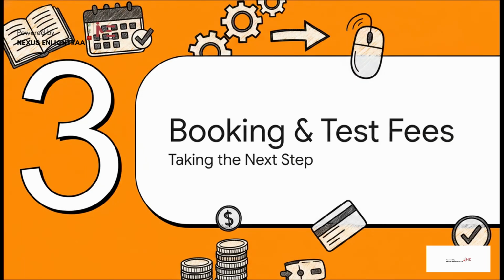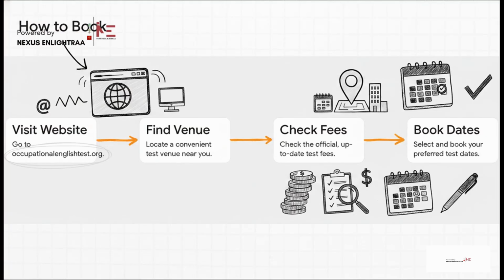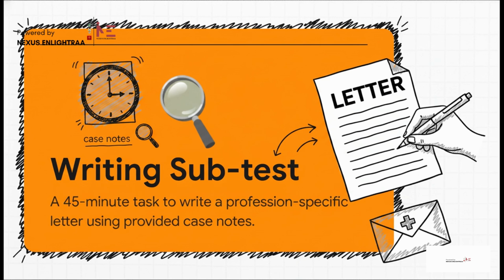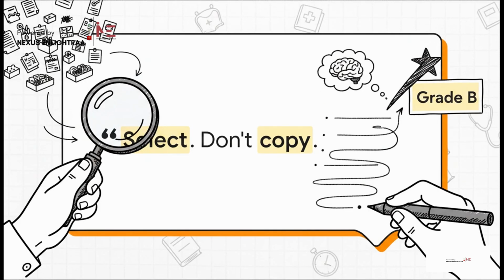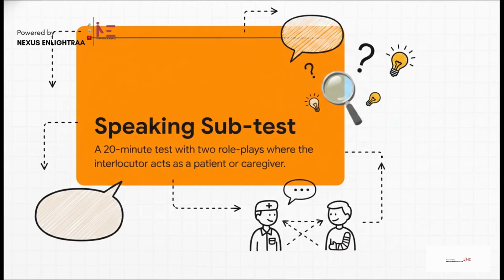A Complete Guide to the OET Exam | Everything Nurses & Doctors Need to Know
Ready to get serious about OET? This is your complete, step-by-step study guide — covering exactly how to prepare for all 4 sub-tests, how to structure your study time, what resources to use, and how to avoid the most common preparation mistakes.

This isn't just theory. This is a practical, actionable guide built specifically for busy healthcare professionals who need to pass OET efficiently and confidently.

✅ What you'll learn:
- How to assess your current level and identify your weak areas
- A structured study plan for Listening, Reading, Writing & Speaking
- The best practice methods for each sub-test
- How to manage your time when balancing study with work
- The biggest preparation mistakes and how to avoid them
- What to do in the final week before your exam

⏱️ TIMESTAMPS
0:00 – Introduction
0:40 – Step 1: Know Your Starting Point
1:25 – Step 2: Understand What Each Sub-Test Requires
2:10 – Step 3: Build Your Study Schedule
3:00 – How to Study for OET Listening
3:45 – How to Study for OET Reading
4:30 – How to Study for OET Writing
5:20 – How to Study for OET Speaking
6:10 – Common Preparation Mistakes to Avoid
7:15 – Your Final Week Before the Exam
8:00 – Free Resources & Next Steps

▶ What is OET? Complete Guide → [link]
▶ OET Grade B Blueprint → [link]
▶ OET Writing Fully Explained → [link]
▶ OET Speaking Sub-Test Explained → [link]

🆓 FREE RESOURCES
📩 Download our free OET Study Plan Template → [link]
📝 Free OET practice tasks → [link]

👋 ABOUT THIS CHANNEL
English Faculties helps healthcare professionals prepare for OET with practical strategies, sample answers, and expert tips — so you can pass with confidence and move forward in your career.